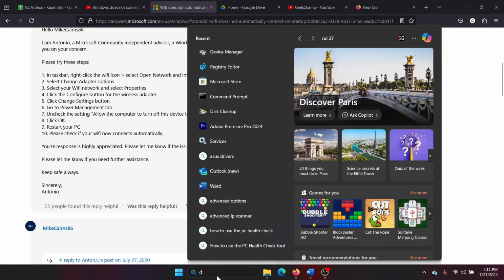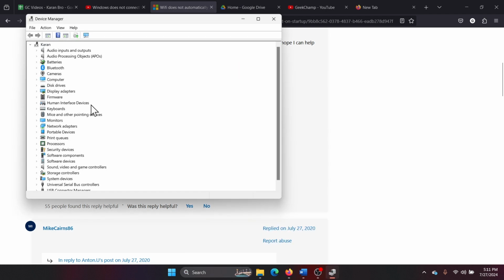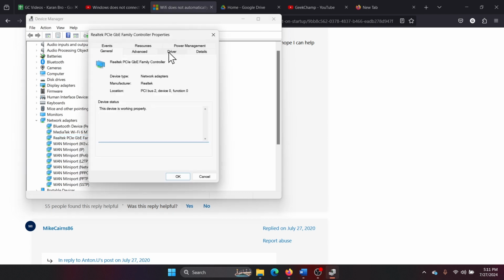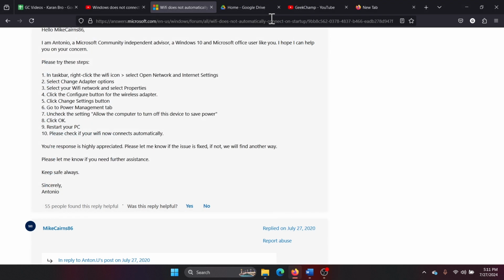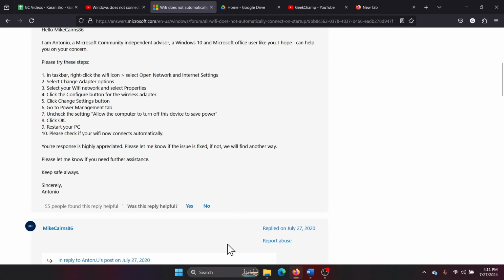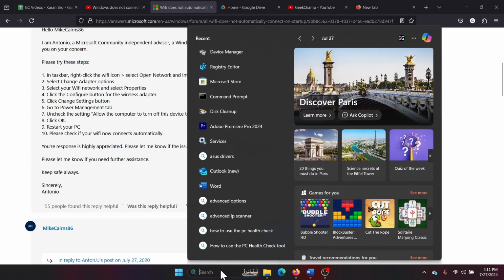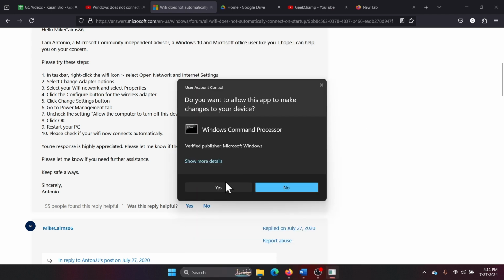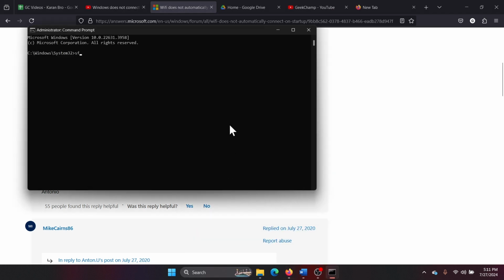How to Fix Windows Does Not Connect to Wi-Fi on Startup in Windows 11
Video Title: How to Fix Windows Does Not Connect to Wi-Fi on Startup in Windows 11

If you wish to Windows does not connect to WiFi on startup then please watch this video.